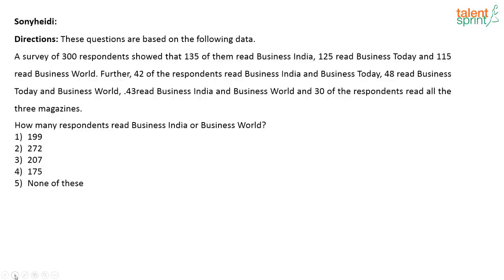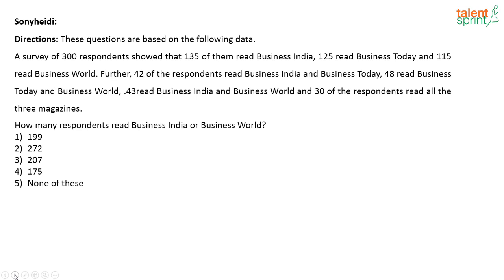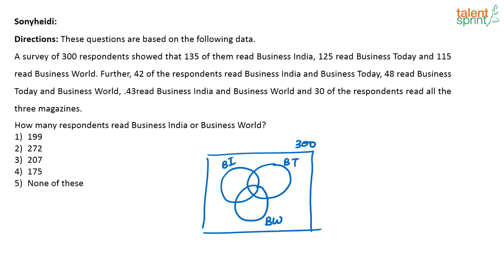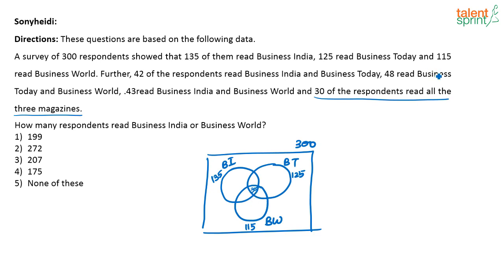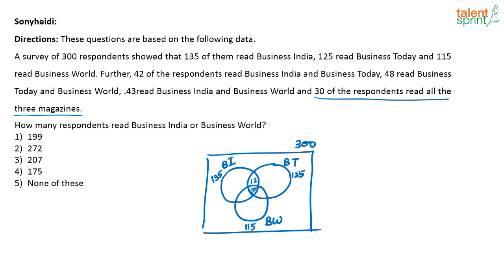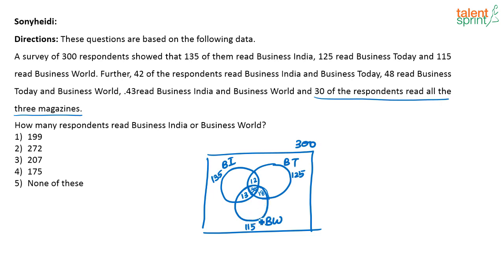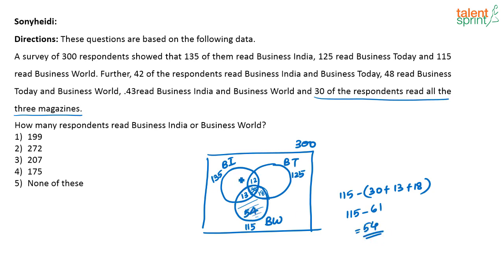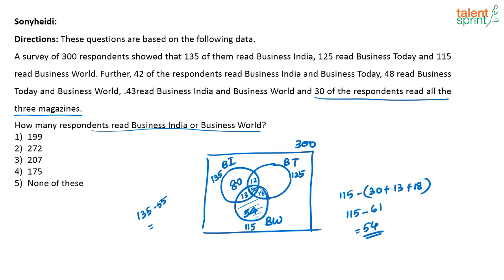Caselets | Additional Example - 9 | Quantitative Aptitude | TalentSprint Aptitude Prep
Watch this video till the end to know the basics and details of caselets problems and solution tricks. These questions need some extra efforts and practice. This video of TalentSprint has explained briefly, how to solve caselets problems to help you for exams. Watch this complete video and apply these basics and short tricks wherever needed.

Question: 14 men can do a work in 18 days and 15 women can do the same work in 24 days. If 14 men work for the first three days and 10 women work after that for three days, find the part of work left after that?